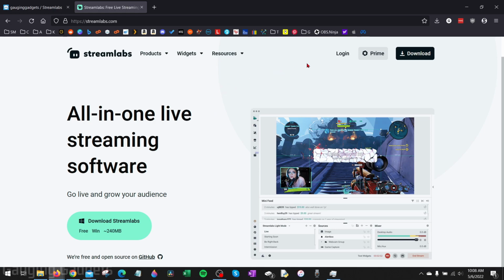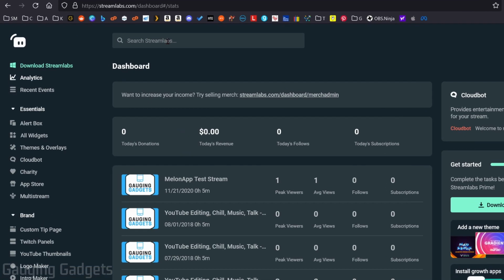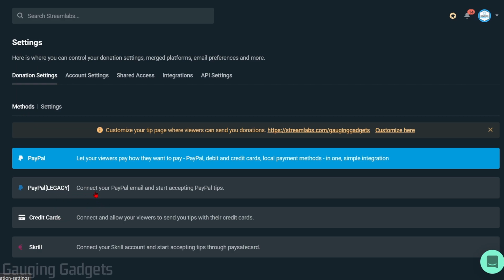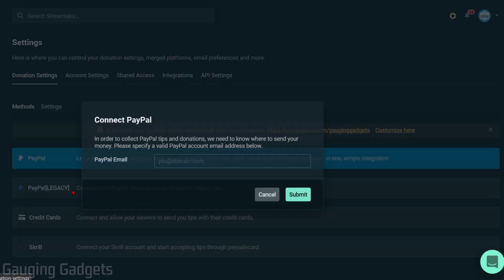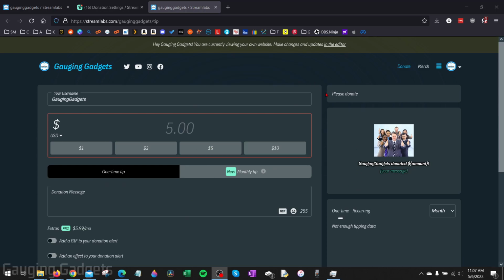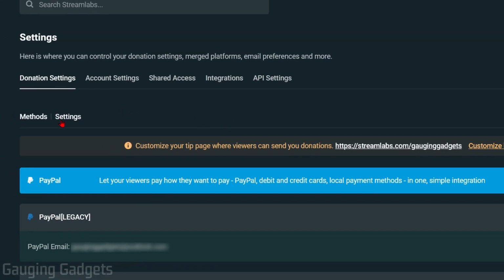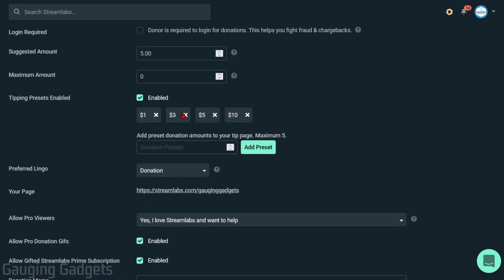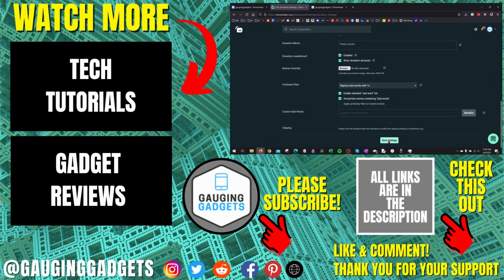How to Setup Twitch Donations - Twitch Donation Link - 2022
How To Setup Twitch Donations with Streamlabs?  In this tutorial, I show you how to get started with Twitch donations from Streamlabs and get a Twitch donation link. Adding Twitch donations with Streamlabs is very easy and will allow you to start accepting donations on Twitch. Streamlabs is a free,  popular website used by most of the top Twitch channels. Streamlabs allows you to configure Donations on Twitch and many other live streaming services such as YouTube.

Follow the steps below to Setup Twitch Donations on Streamlabs:
1.  and create an account. For simplicity, I recommend signing in with your Twitch account.
2.  Once logged into Streamlabs, search Donations Settings in the top search bar.
3.  Once on the Donations Settings page, configure your Twitch donation payment method using PayPal, Credit Cards, or Skrill.
4.  Once you have completed the payment method configuration, select the Settings tab.
5.  Once on the Settings tab, configure your donation page with settings such as currency, minimum donation, donation lingo, donation leaderboard, and other settings.
6.  Once you have configured the settings, select Save Settings at the bottom of the page.
7.  Now you just need the URL for your donation page. This can be found on the donation settings tab next to the field Your Page. It should look similar to the Gauging Gadgets URL
8. Your Twitch channel is now set up to receive donations. All you have to do is share the Streamlabs donations page on your Twitch channel. This tutorial will show you how to do that